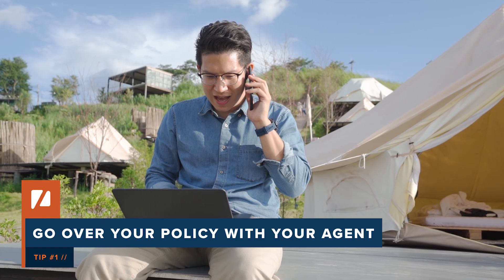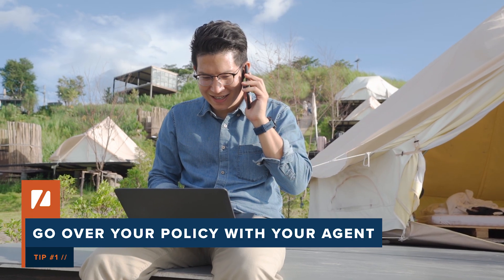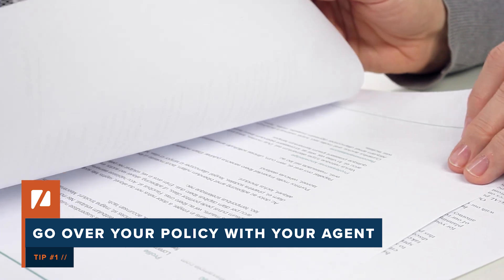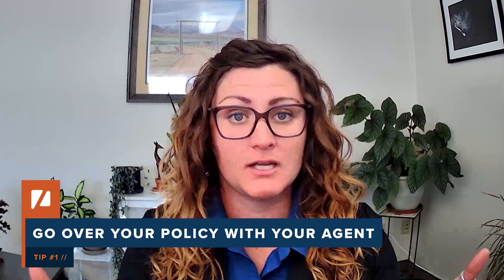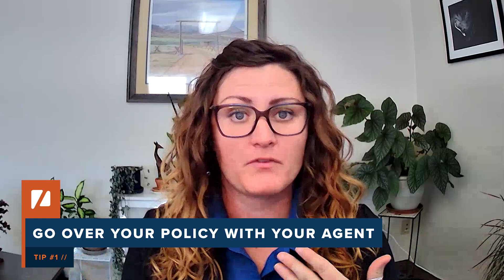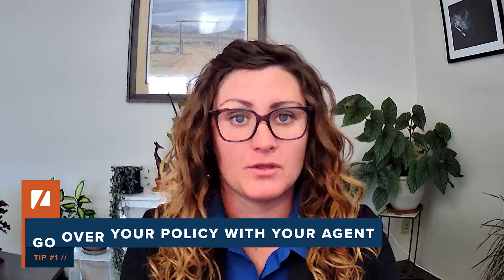Leah Bright: What Can I do about my Rising Insurance Premiums?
Proactively engage with your insurance agent. Regularly review your policies, explore available discounts, and consider self-insurance options when applicable. Insurance is a dynamic field, and staying informed can lead to substantial savings over time.

Learn how to save money on insurance premiums without sacrificing coverage. Discover expert tips, step-by-step strategies, and valuable resources to optimize your insurance expenses.